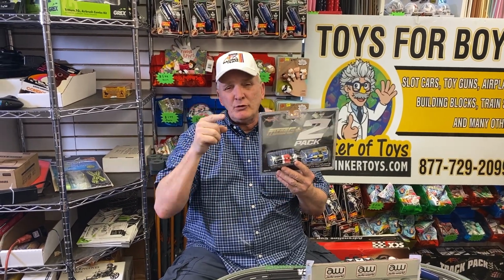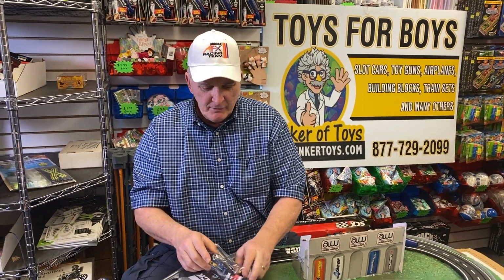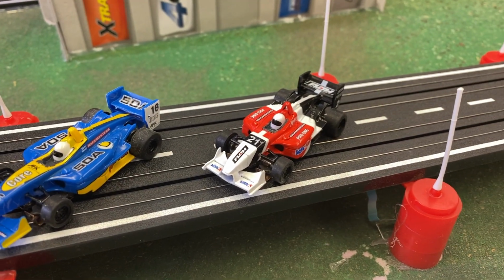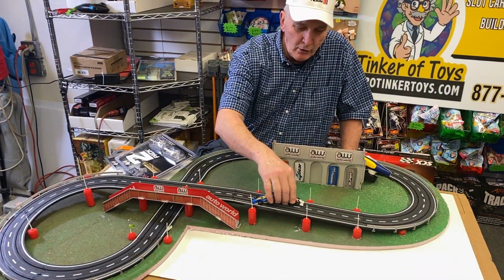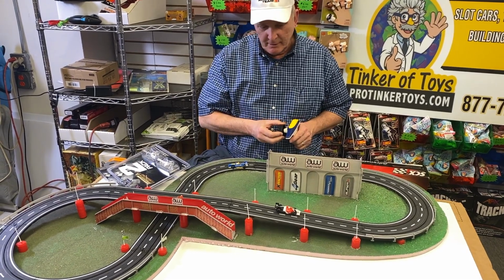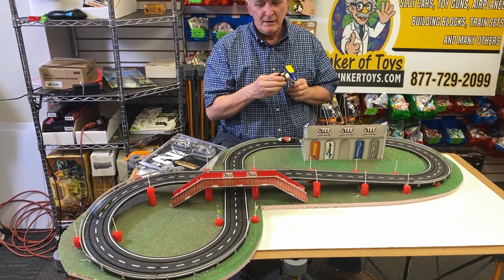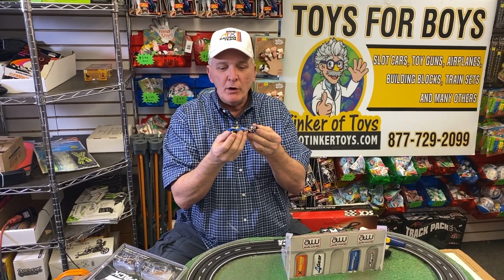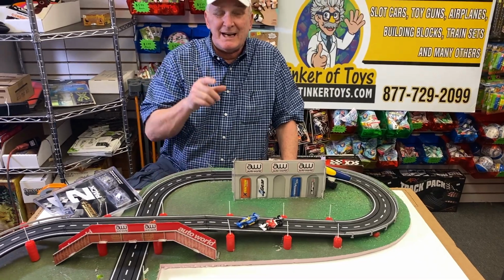Two Pack – Formula | 22017 | AFX/Racemasters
Most Realistic and Now, Most Drivable

Double or nothing, this two pack doesn’t just chop the price down, it brings the value up with the new Mega G+ chassis.

This new Mega G+ chassis doesn’t just go faster or handle better than the competition. And it doesn’t just have the ultra-low, narrow dimensions of the original Mega G to continue the reign of the most realistic HO cars on earth. It’s smoother, more consistent, and more intuitive than any car we’ve ever built.

We wanted wheel to wheel racing, lap after lap, the feel of driving a real car. But we couldn’t do it by just changing the chassis. We had to create a whole new system…

Mega G+ Race System
Made up of our new Mega G+ Chassis, Upgraded AFX120 Controllers and Exclusive Tri-Power Pack, the Mega G+ Race System is the perfect balance of grip and speed. With decades of slot car innovation and over a year of experimentation, this is the best out of the box slot car system you can buy.

Slot Car Illustrated: Comparing Modern HO Scale Inline Chassis

Mega G+ Chassis Features. FN20 Advanced Power Unit: lighter, smoother, quieter, more consistent and uses 33% less energy than Mega-G. Weight: Up to 35% lighter than any other HO chassis, 5% lighter than Mega-G. Shape: Narrowest, lowest chassis ever made for more realistic bodies. Pick-Up Shoes: Stronger, follows rail better for consistent power. Center of gravity: Lowest of all competitors to corner with confidence Guide Pin: AFX Exclusive Extra-long tapered guide pin keeps the car on track longer. Ground Effects Magnets: Level 30 Neodymium – Stays glued to the track. Chassis Material: Super durable Nylatron has just enough flex. Brushes: High carbon power unit brushes last longer than composite brushes. New Redundant Power Transfer System: Maintains consistent power supply to motor for improved durability and drivability

Mega G+ Chassis Features

FN20 Advanced Power Unit: lighter, smoother, quieter, more consistent and uses 33% less energy than Mega-G
Weight: Up to 35% lighter than any other HO chassis, 5% lighter than Mega-G
Shape: Narrowest, lowest chassis ever made for more realistic bodies
Pick-Up Shoes: Stronger, follows rail better for consistent power
Center of gravity: Lowest of all competitors to corner with confidence
Guide Pin: AFX Exclusive Extra-long tapered guide pin keeps the car on track longer
Ground Effects Magnets: Level 30 Neodymium – Stays glued to the track
Chassis Material: Super durable Nylatron has just enough flex
Brushes: High carbon power unit brushes last longer than composite brushes
New Redundant Power Transfer System: Maintains consistent power supply to motor for improved durability and drivability
Details:

Item #22017
AFX/Racemasters
Compatible
Tomy
Autoworld
HO Scale
Inside
2 Formula 1 Cars!